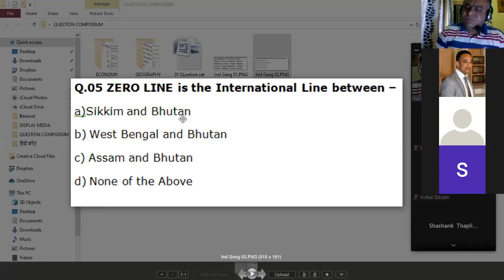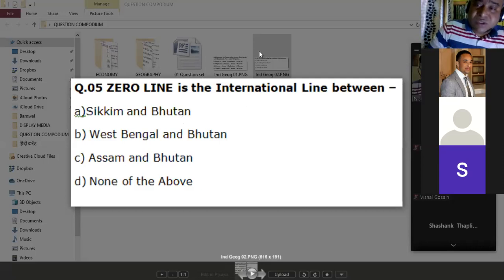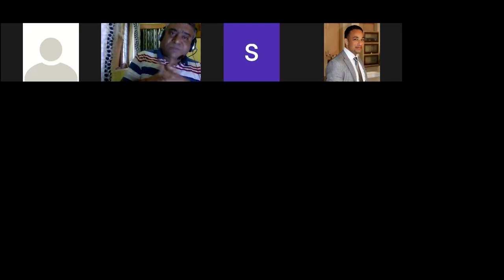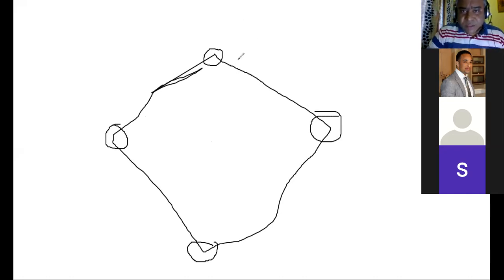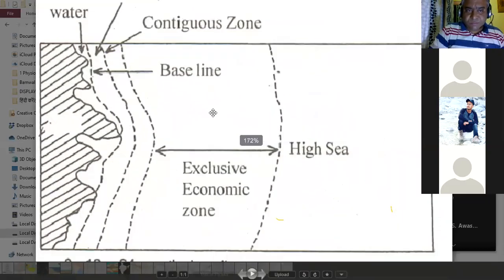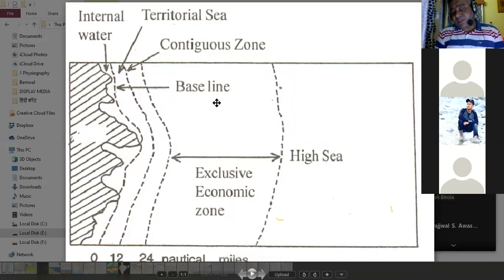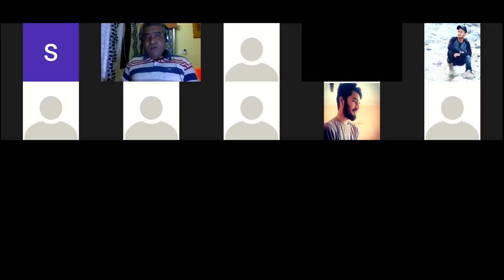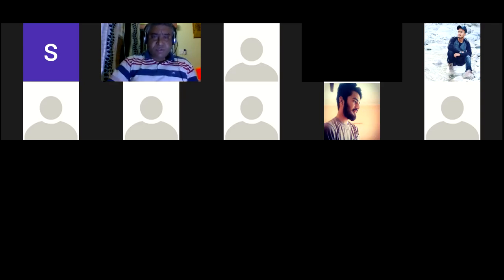INDIAN GEOGRAPHY for UPSC/ IAS/PCS - - Topic - INDIAN PHYSIOGRAPHY & INTRODUCTION - Lecture -- 02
INDIAN GEOGRAPHY [INDIAN PHYSIOGRAPHY & INTRODUCTION] Live/ONLINE Class (along with DICTATION) for UPSC IAS PCS CSE. You will find following in this Video Lecture

►  INDIAN GEOGRAPHY First Chapter - INDIAN PHYSIOGRAPHY & INTRODUCTION

• India's Total Area / India's Coastline.
• Length of India's Coastline State wise

• Water Boundaries of India on the Sea.
• India's Internal Water.

• India's Territorial Sea Water.

• India's Contiguous Zone.

• India's Exclusive Economic Zone (EEZ).